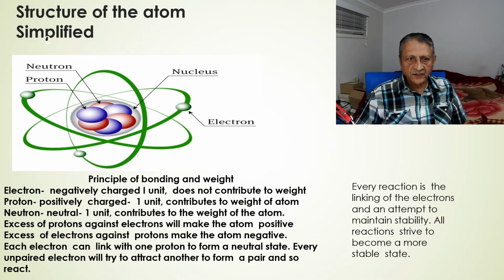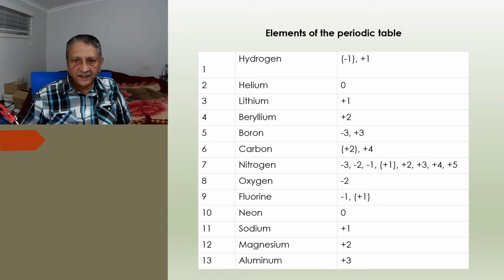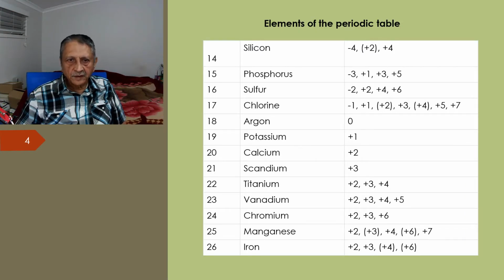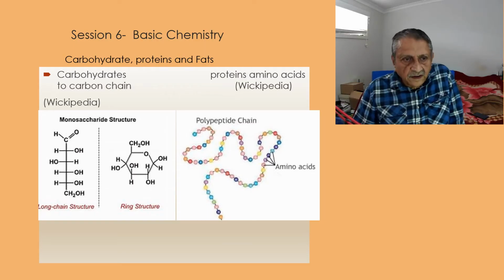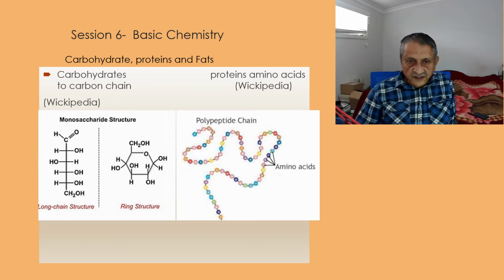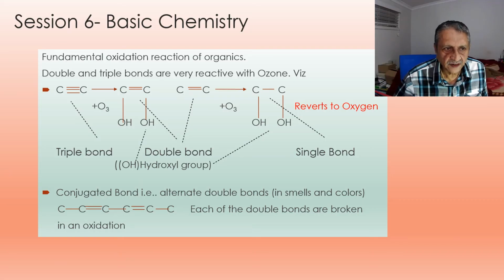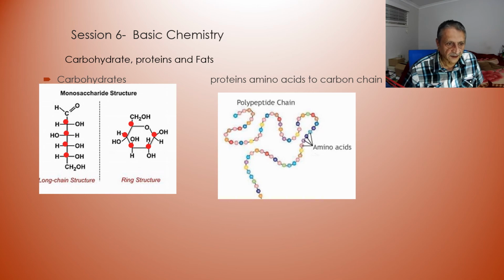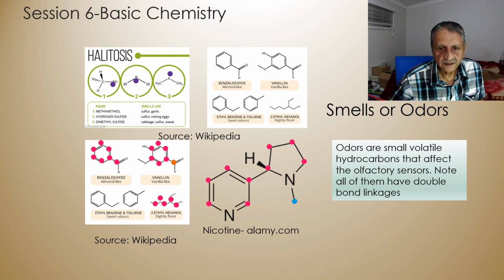Session 6A Ozone Technology Fundamentals Chemistry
This video is a brief introduction to the structure of fats carbohydrates and proteins. This knowledge will help you understand how Ozone interlinks and acts upon.